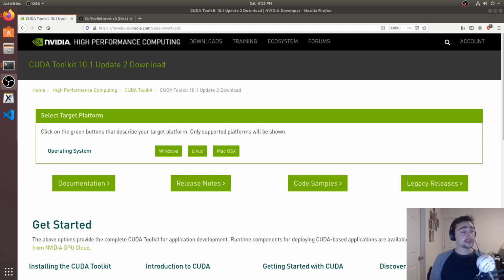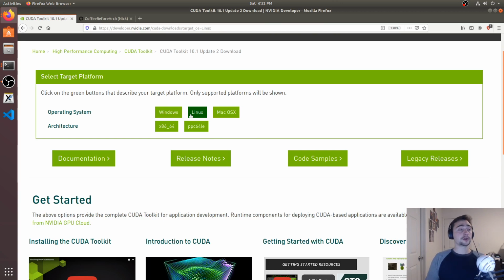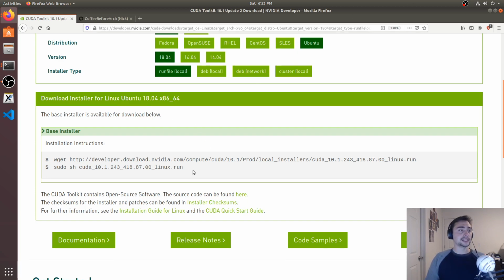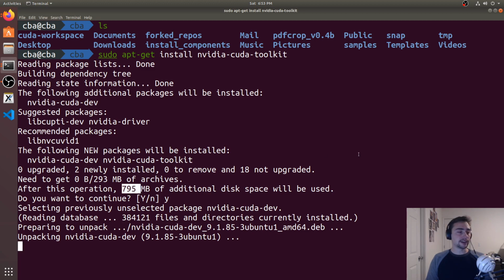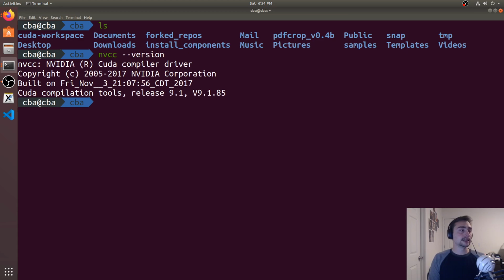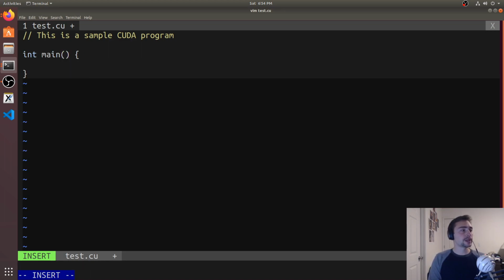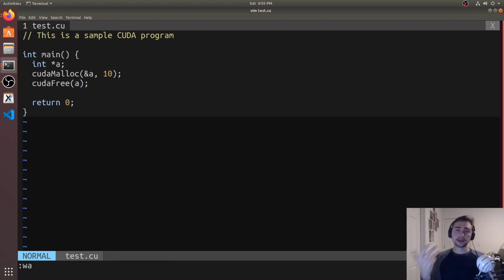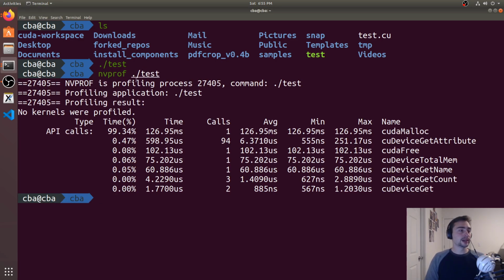CUDA Crash Course (v2): Linux Environment Setup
In this video we take a look at the basics of developing a CUDA program in Linux!